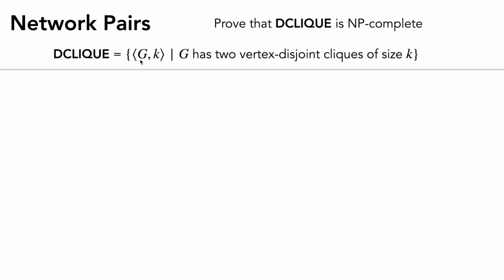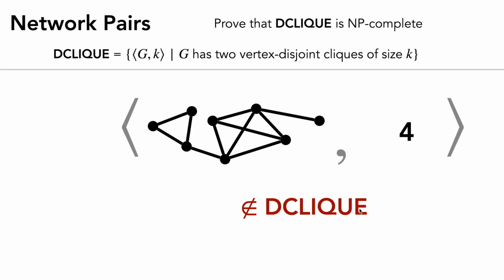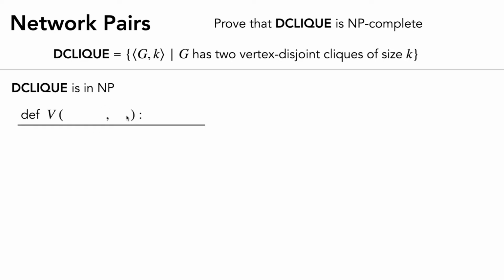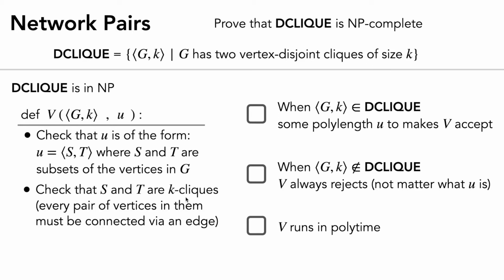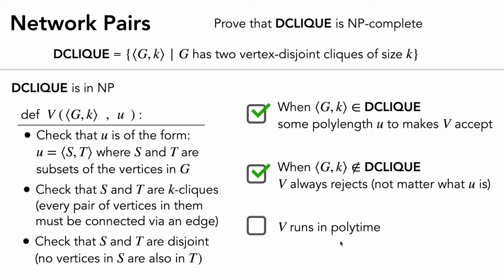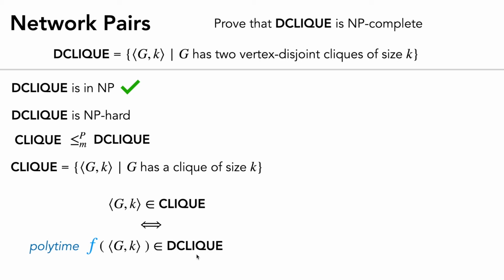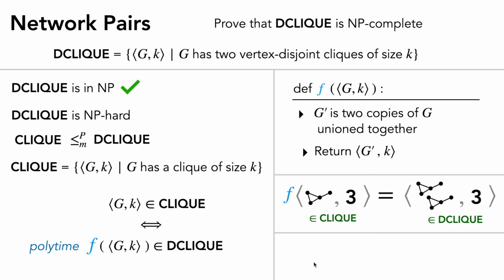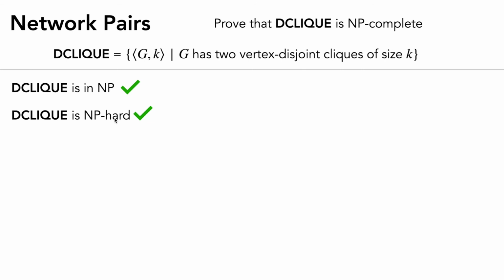Network Pairs: Prove DCLIQUE is NP-complete